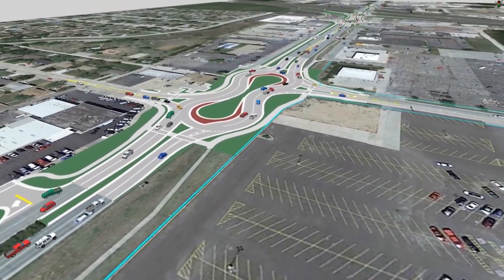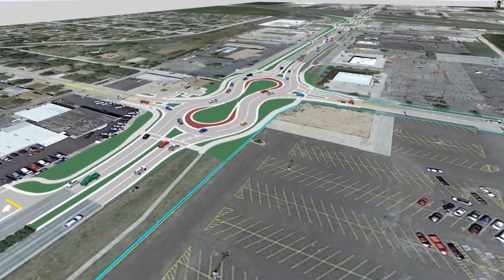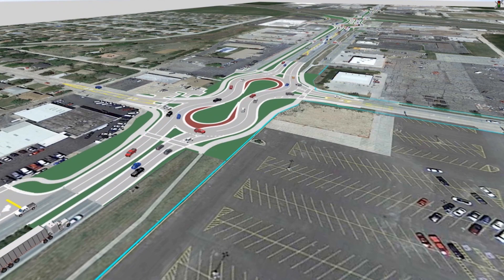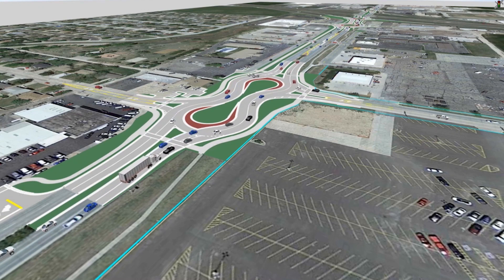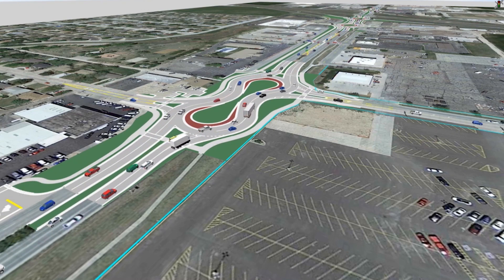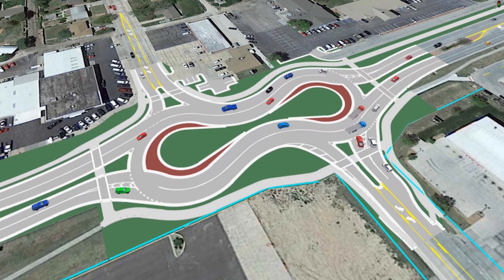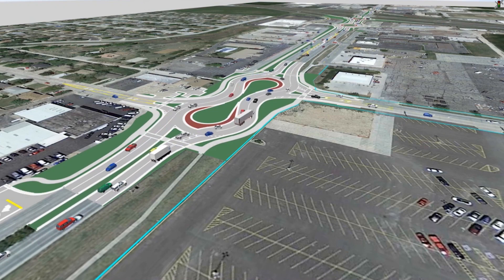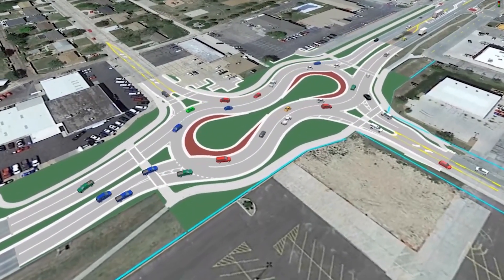First roundabout opens Saturday